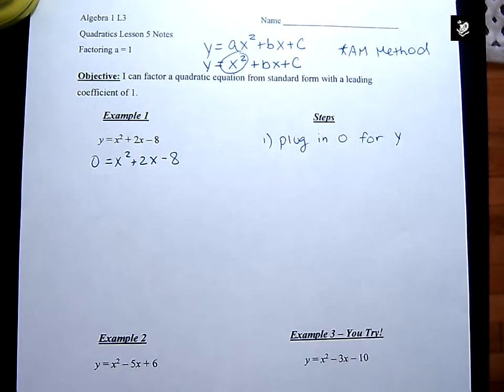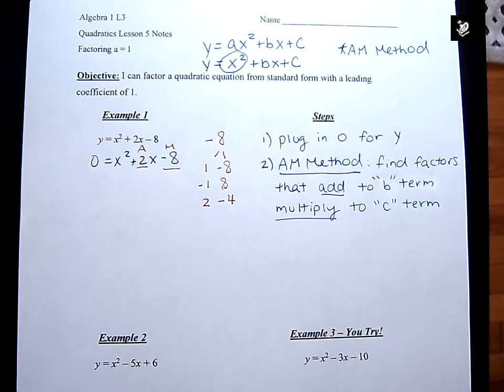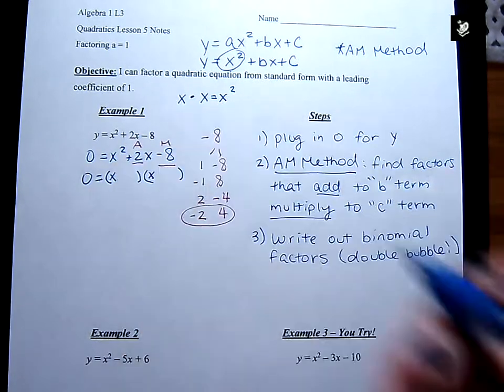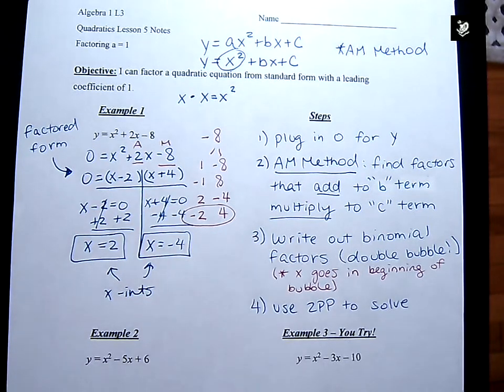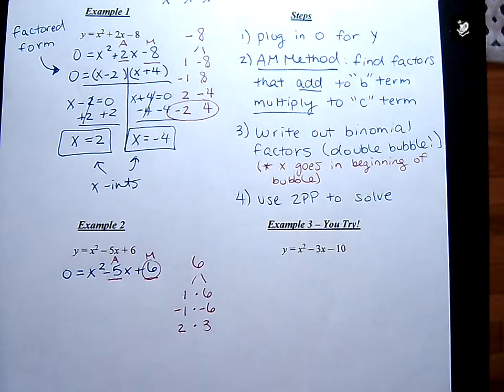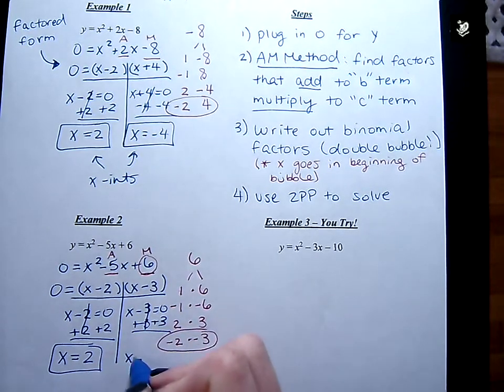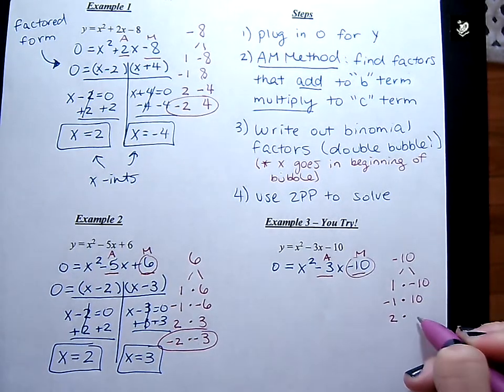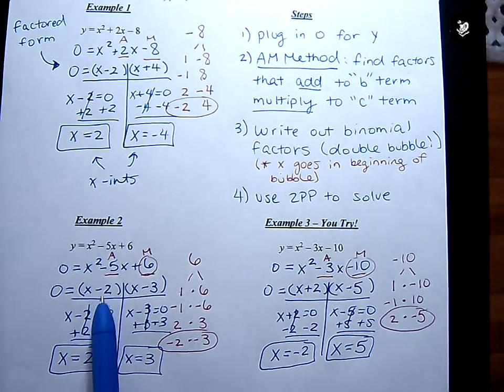Week #4 Lesson 5 Quadratics (Alg 1 L3)